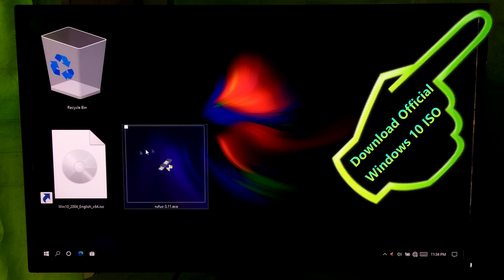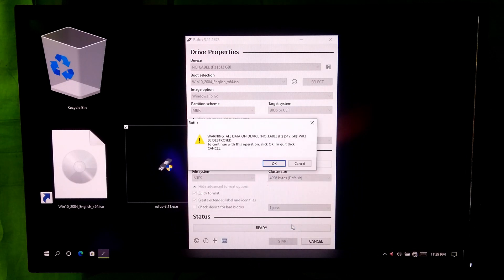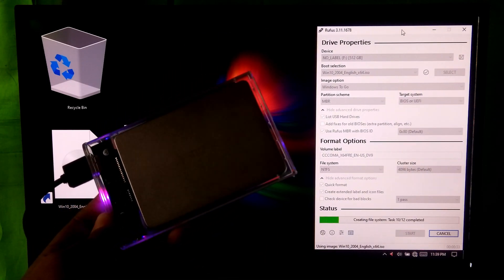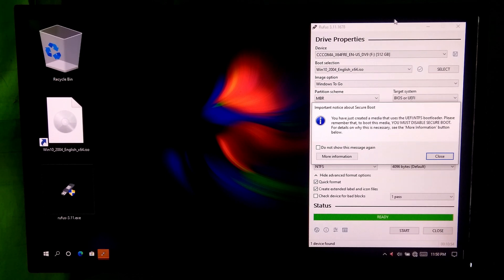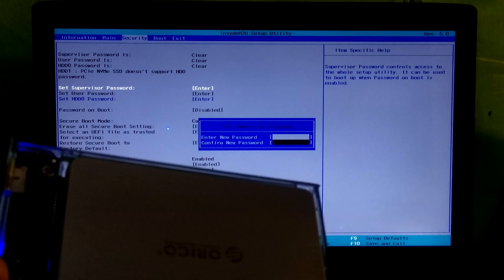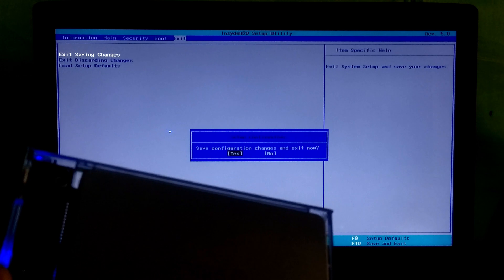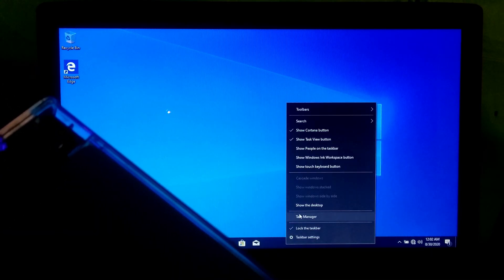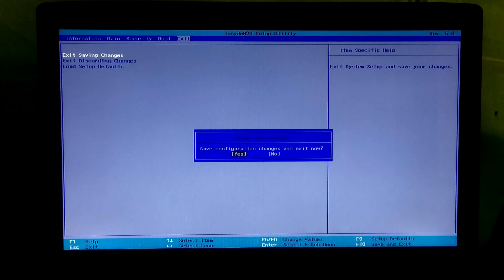How To Create UEFI and Legacy BIOS Supported Dual Boot Windows 10 To Go Drive (Proper Guide)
How to Create UEFI and Legacy BIOS Supported Dual Boot Windows 10 To Go Drive
Hi guys, here I showed up in this tutorial how to create a dual boot windows to go drive supporting UEFI and legacy BIOS.
Before you continue this procedure ensure that your laptop’s motherboard supports both legacy and UEFI boot options, if not then this procedure will not work on your computer. You can use any certified or non-certified USB storage device to do that, please watch this tutorial for a proper guide.